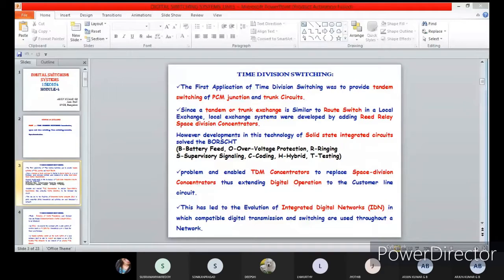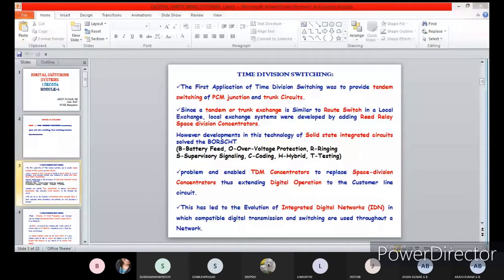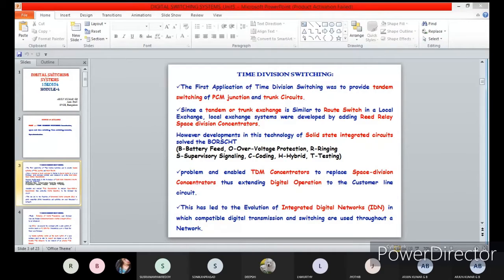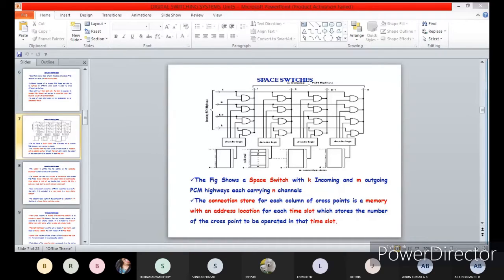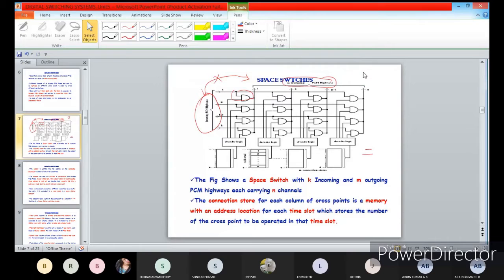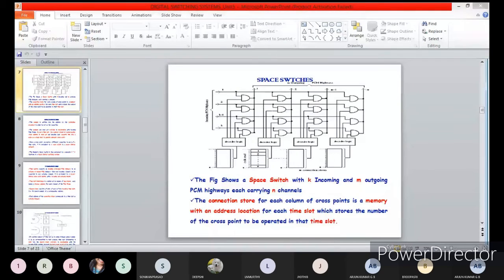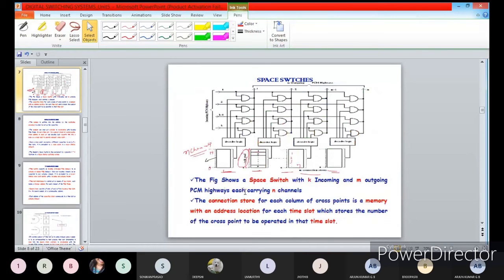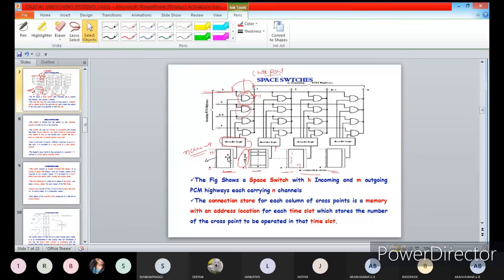DSS: Lecture 4